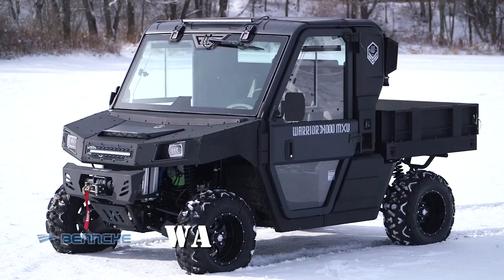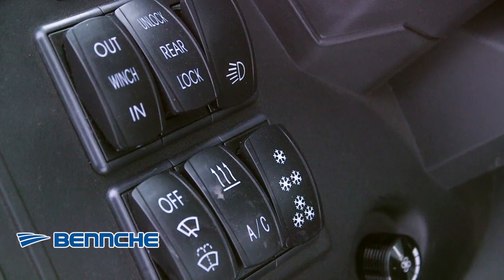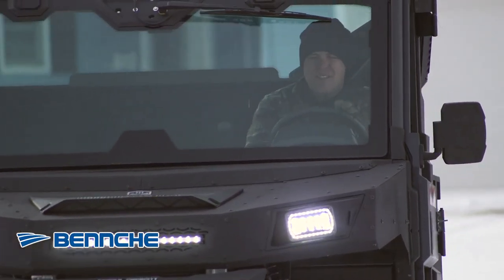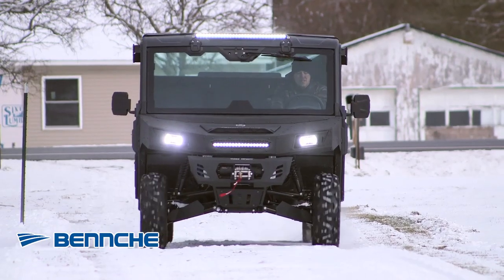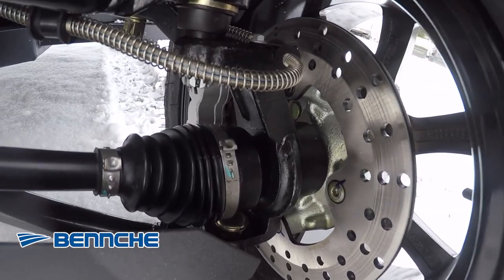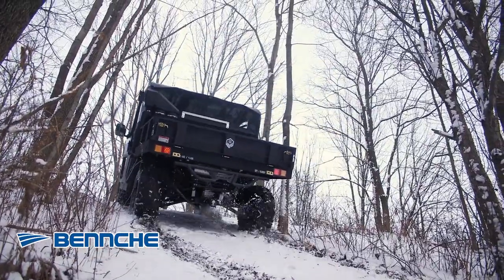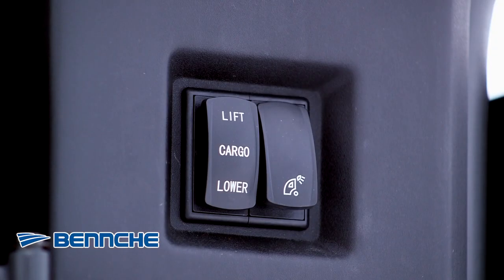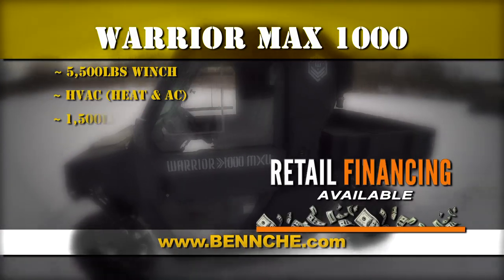Bennche Warrior Max 1000 HVAC UTV comes with heater, AC, and full enclosed hard cab.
Introducing the Bennche Warrior Max 1000 which comes with heater, air conditioning, and full enclosed hard cab to make your ride more comfortable. Warrior Max 1000 has 3 seats so you and your family or friends can enjoy your outdoor experience together. Warrior 1000 Max also comes with power lift cargo bed so your work will be easier.

The Bennche Warrior Max 1000 is now available at your local Bennche dealers. for details.